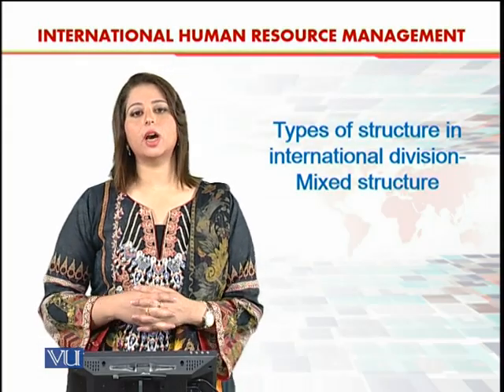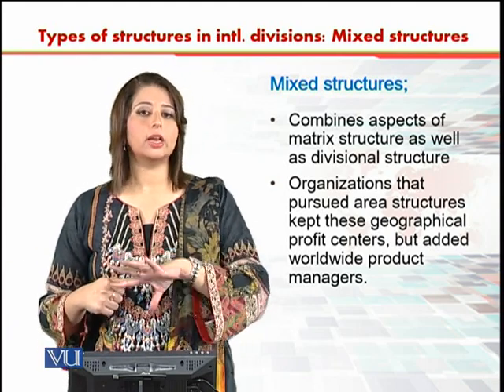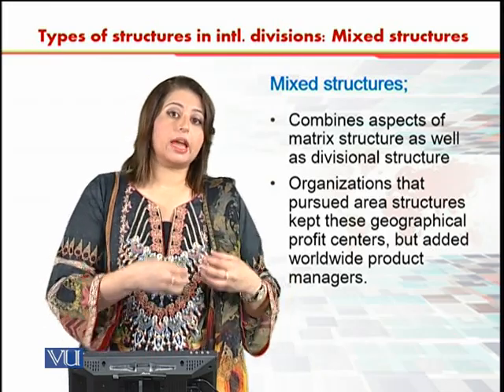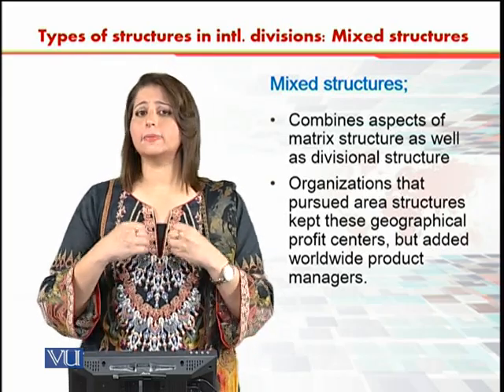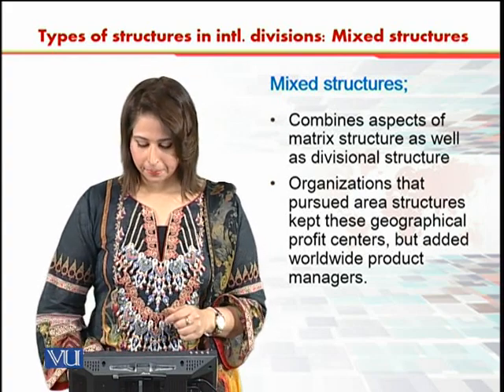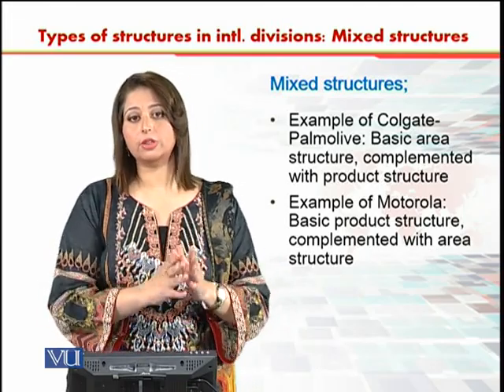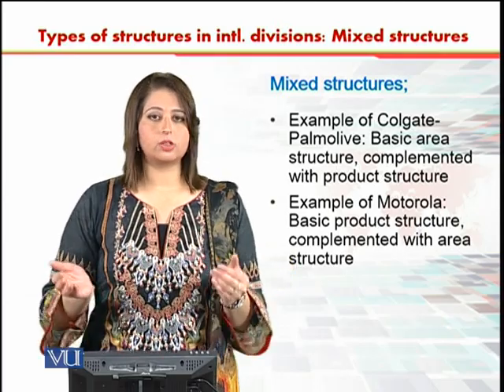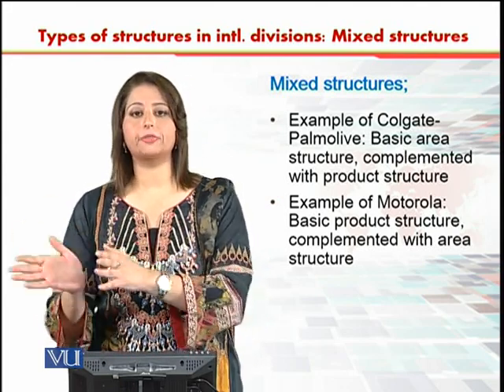Mixed Structure | International Human Resource Management | HRM630_Topic018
Topic018 - Types of Structure in International Division - Mixed Structure,